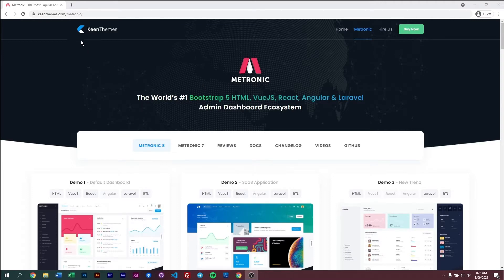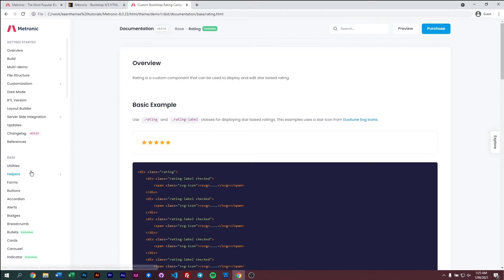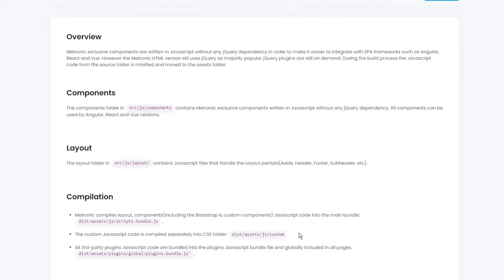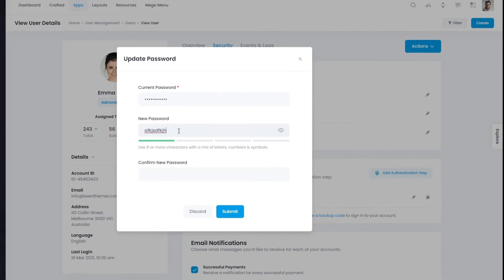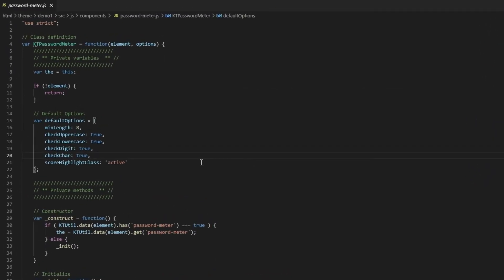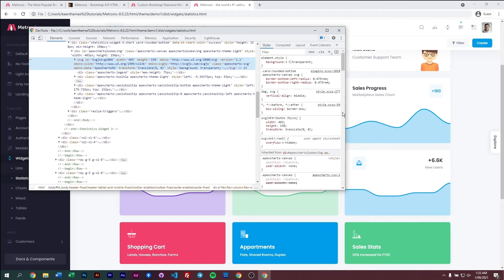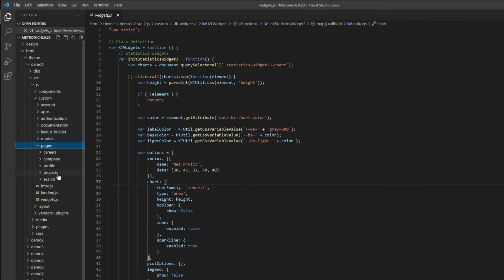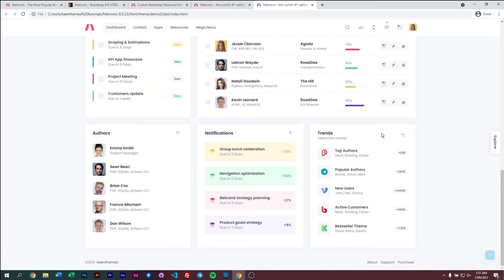JavaScript Customization - Metronic 8 Admin Template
In this video, we discuss on Metronic's JavaScript Customization.

Metronic is the world's #1 Ultimate Bootstrap 5, Angular, React, VueJS & Laravel Admin Template Framework for next-generation applications with exceptional design and advanced layout features best suited for any modern web application project..